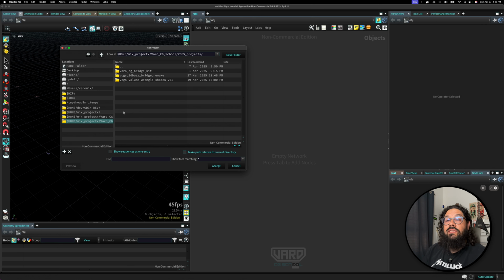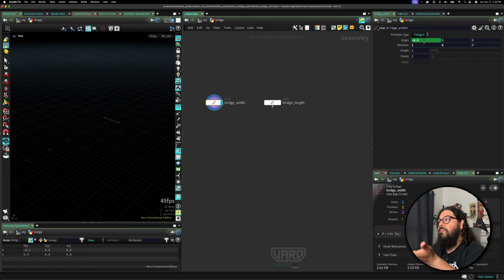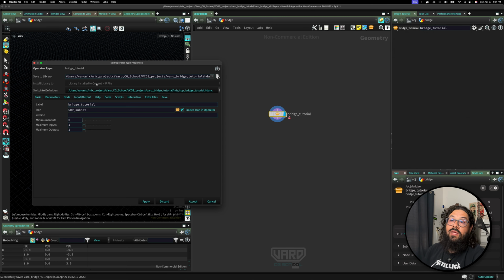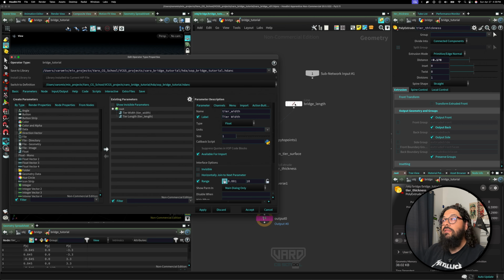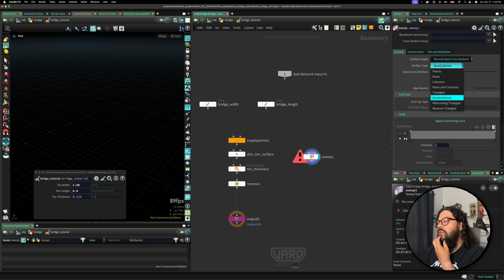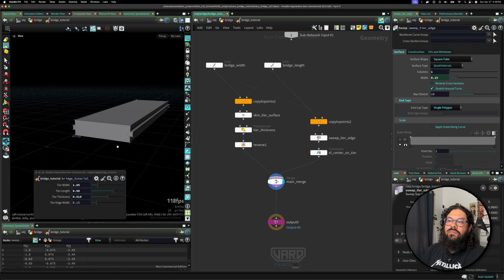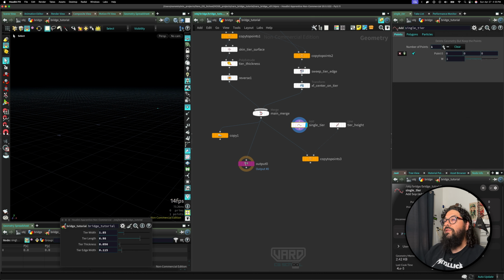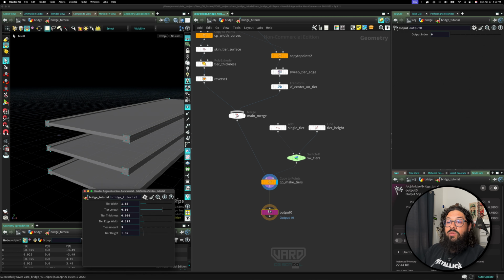VARO School - 3dBuzz Bridge recreation - Chapter 01 - Bridge tiers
In this series we will pay homage to 3D Buzz by recreating on of their famous Houdini tutorials, the Bridge Asset done originally by Peter Claes.